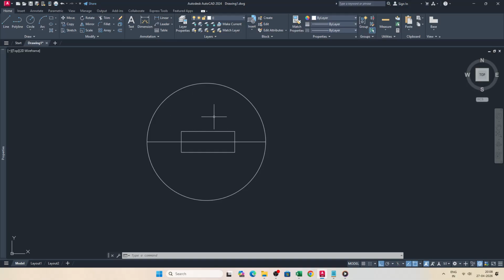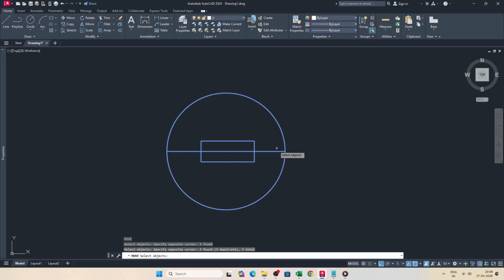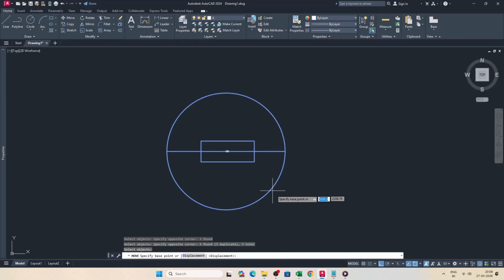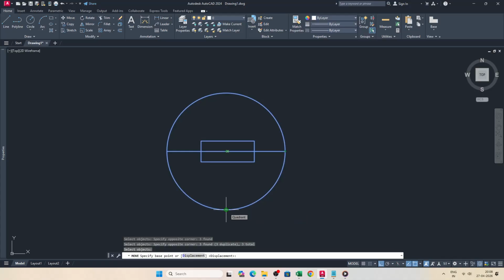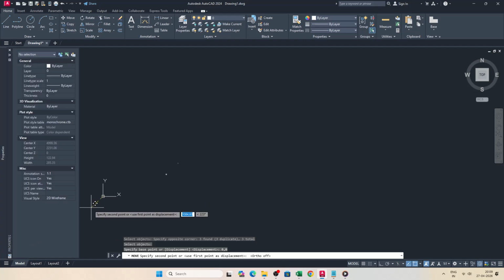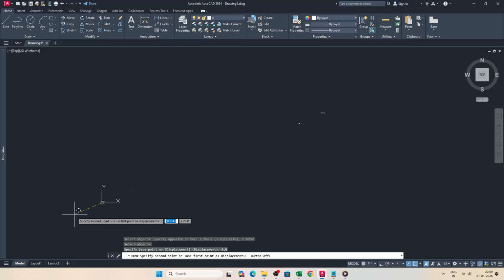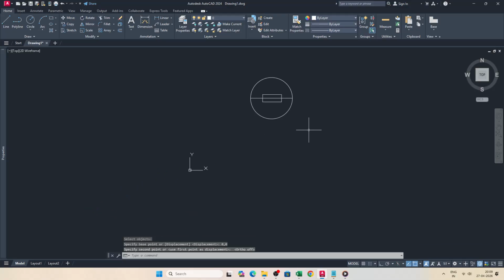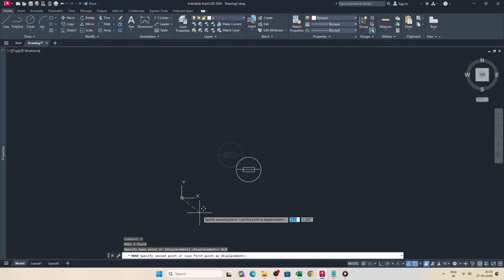AutoCAD: How To Move An Object To The Origin Point (Step By Step)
Learn exactly how to move an object to the origin point in AutoCAD using absolute coordinates. This AutoCAD tutorial explains the step-by-step process for moving drawings to 0,0 for better project organization and external referencing.